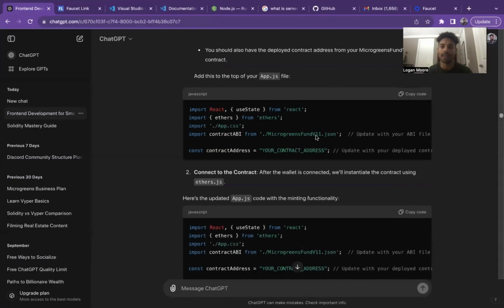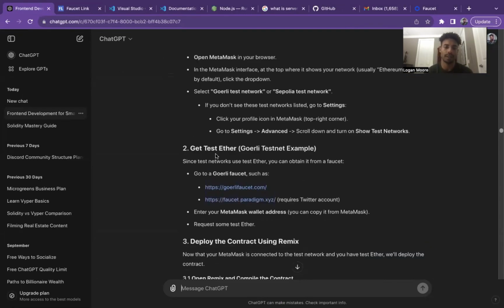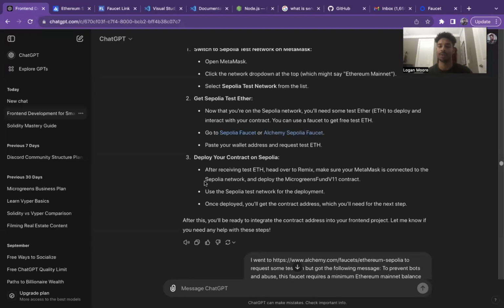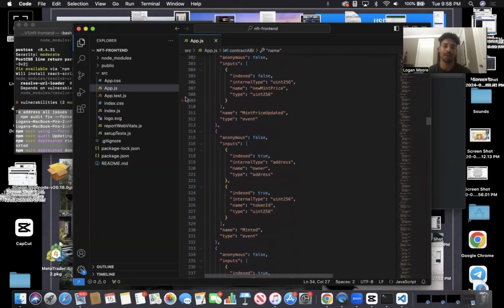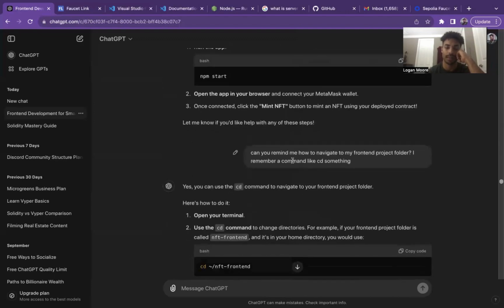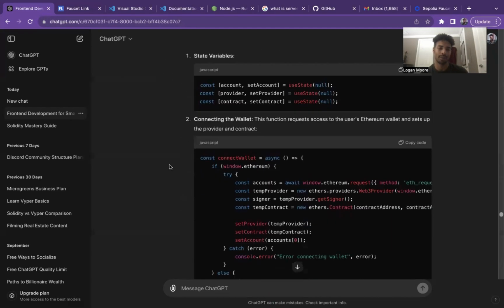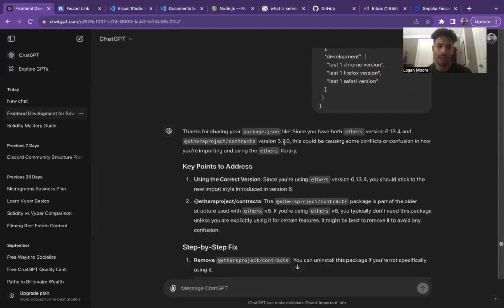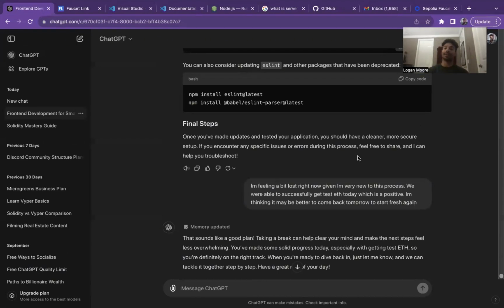Day 26 - NFT Frontend Construction Pt 2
Continuing on the objective begun on Day 25, we looked to integrate the minting feature of the contract onto our frontend interface.

We first worked on getting our metamask set up so we could deploy our smart contract on a test network that would allow us to test functions on our front end. We opted to use Sepolia and were able to get free test eth from the Chainlink Sepolia Faucet.

Next, I went to make edits to the code under the app.js tab on my code editor where I began encountering some errors. After several attempts, I called it a day to mitigate further frustration and come back on a clean slate. Otherwise, well be working. on retracing steps on the next few. sessions to get back on tack.